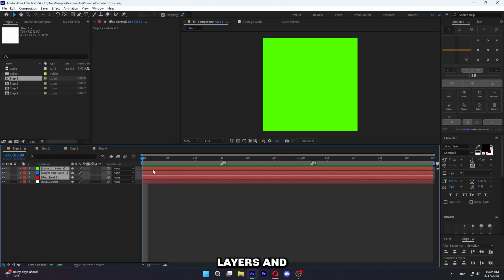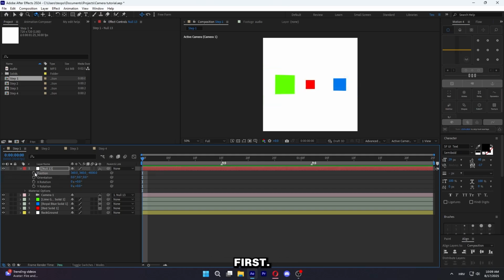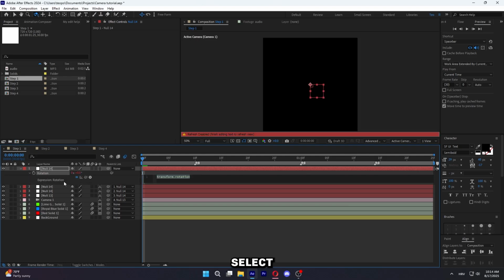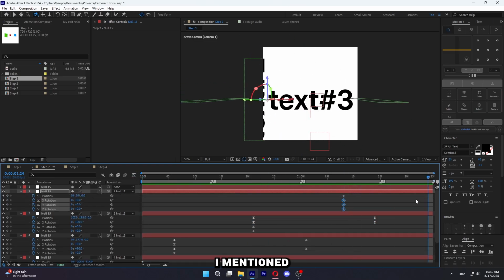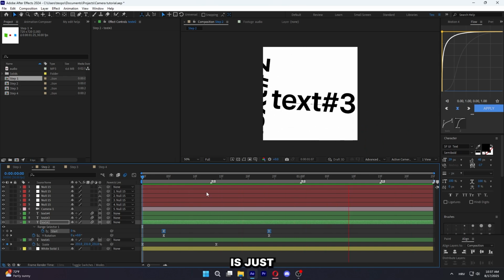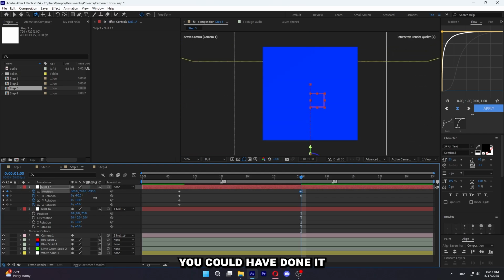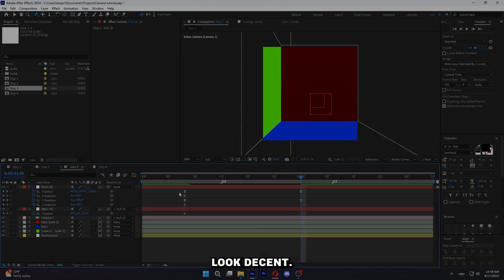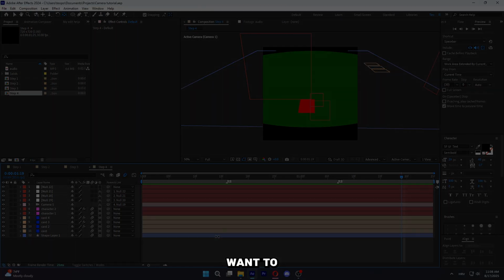The Only 3D Movement Tutorial You'll Ever Need | After Effects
Unlock the secret to smooth and stylish 3D movement, in this video, you’ll learn and practice along with me.

What’s Inside:
✨ Step-by-Step Tutorial for Beginners
✨ Easy-to-follow practice
✨ Set-up, Movement + more

Whether you’re a beginner looking to get started or someone trying to get better, this is the only 3D movement video you’ll ever need.

Timestamps:
00:00 Intro
01:17 Step1
07:35 Step2
12:15 Step3
15:52 Step4
19:17 Outro